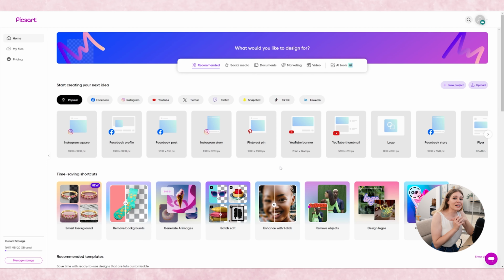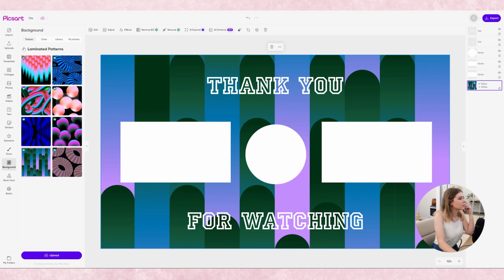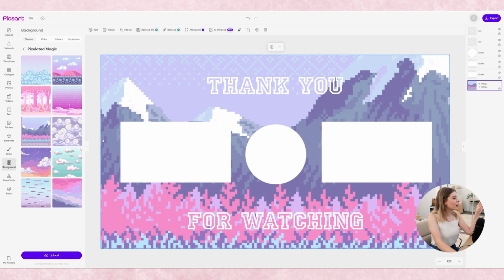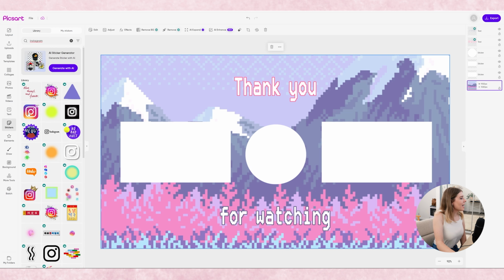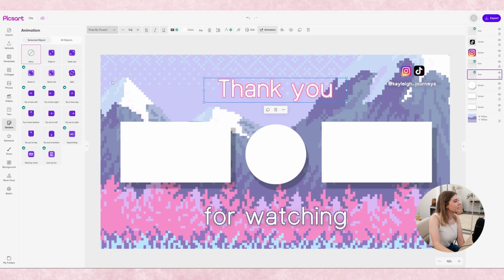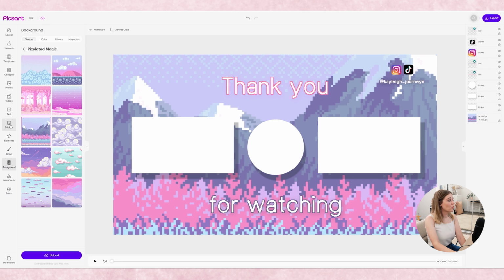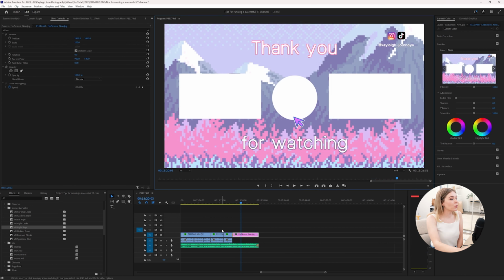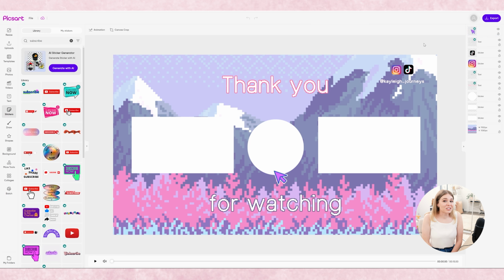How to Create a Custom YouTube End Screen with Picsart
In today's video I'll be showing you how to create a custom YouTube end screen with Picsart.
Creating an end screen is a great way to build on your branding as a creator, but also a great method of allowing your subscribers to watch more of your videos!

My filming gear:
📸 Panasonic LUMIX S5
🎤 Blue Yeti Desk USB Mic
🎤 Rode Video Micro Mic
🎤 Rode Wireless Go Lav Mic

SOCIAL MEDIA ~